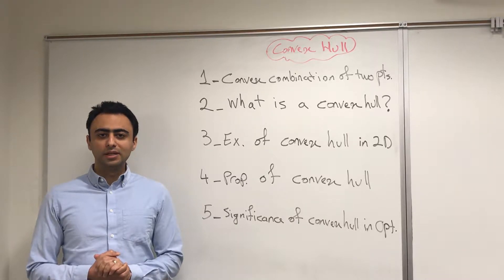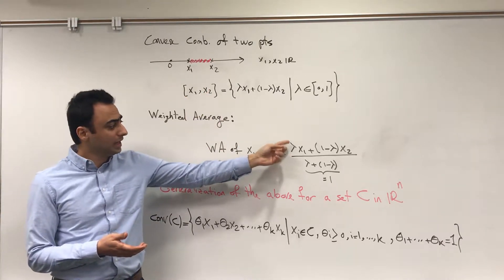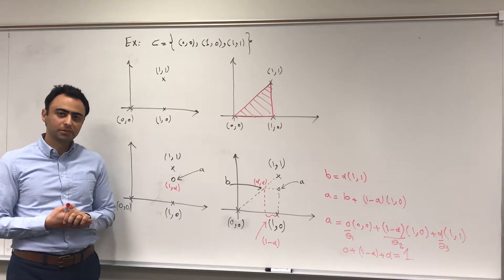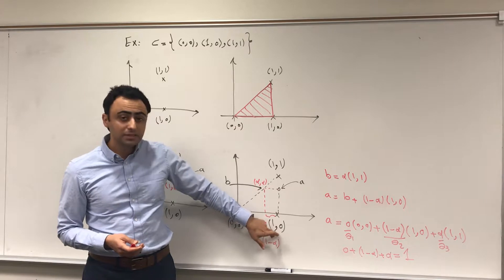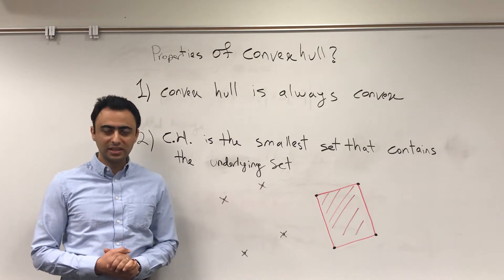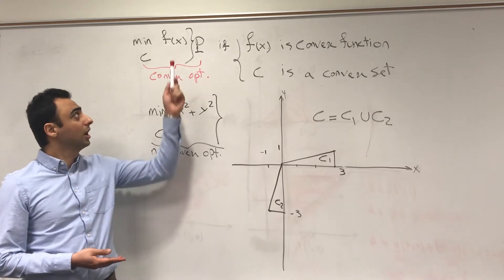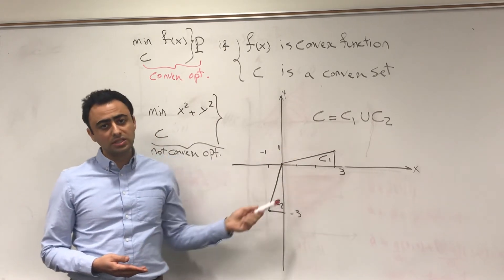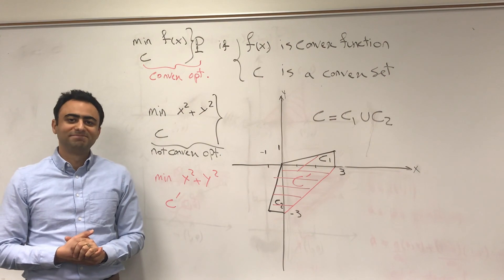What is the Convex hull of a set?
In this video I explain the notion of convex hull. This concept can be understood using generalization of the notion of convex combination of two points. I discuss an example in 2D dimension. At the end, I explain the importance of convex hull for solving a convex optimization problem using CVX in python and Matlab.